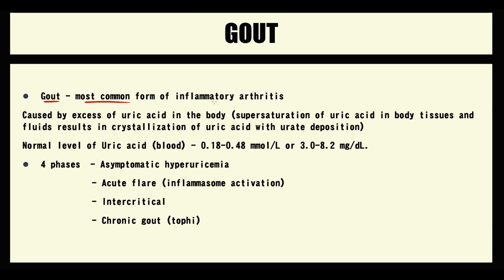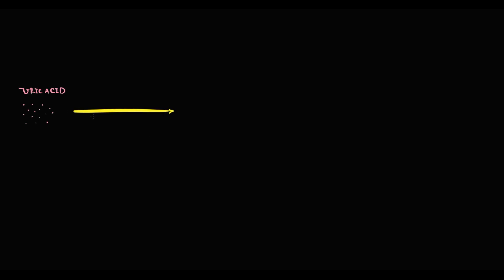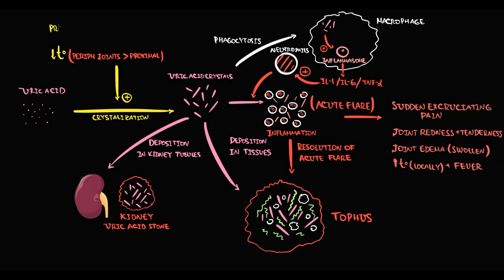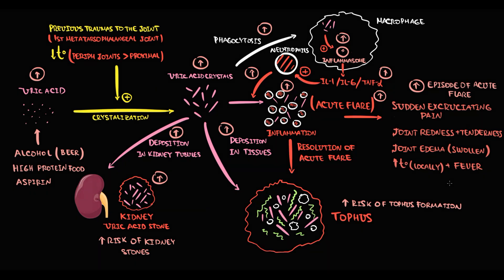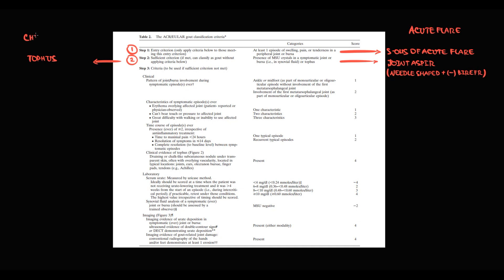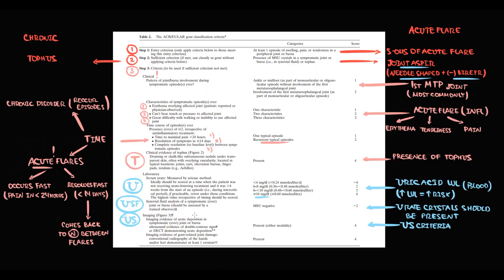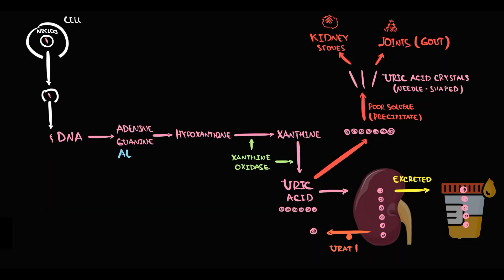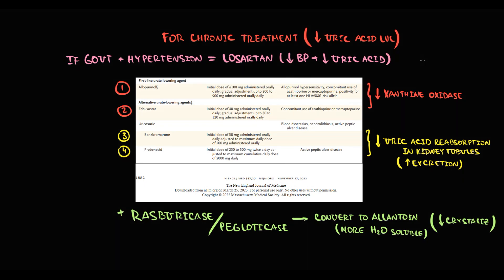Gout EXPLAINED: Pathogenesis, EULAR Guidelines, Diagnosis, X-Ray & Treatment (Beginner’s Guide)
💥 Gout EXPLAINED: Pathogenesis, EULAR Guidelines, Diagnosis, X-Ray Findings & Treatment (USMLE High-Yield Beginner’s Guide)
Are you looking to understand how gout develops and how it’s managed clinically? In this video, we dive into the pathogenesis of gout, discuss the EULAR guidelines for its diagnosis, review key diagnostic criteria and x-ray findings, and outline treatment options. This high-yield guide is perfect for medical students, USMLE prep, and healthcare professionals seeking clear and concise explanations on gout.

What You’ll Learn in This Video:
✔️ Pathogenesis:
How uric acid accumulation leads to crystal deposition and inflammation
✔️ EULAR Guidelines:
Latest recommendations for diagnosing and managing gout
✔️ Diagnostic Criteria & X-Ray Findings:
What to look for in lab tests and imaging studies
✔️ Treatment:
Acute management, long-term strategies, and lifestyle modifications
✔️ High-Yield Mnemonics & USMLE Exam Tips

⏰ Timestamps for Easy Navigation:
0:00 Overview of Gout
0:31 Uric acid metabolism
2:44 Pathogenesis of Gout
4:45 Risk factors
8:12 Diagnostic methods
9:58 EULAR criteria
12:40 Ultrasound criteria
13:27 DECT criteria
14:36 Treatment in Acute phase
16:11 Treatment in Chronic phase

💬 Question for You:
Have you encountered challenges diagnosing gout or interpreting x-ray findings? Share your experiences or questions in the comments below! 😊

👍 Help Us Grow:
Share with classmates or colleagues who need a refresher on gout management!